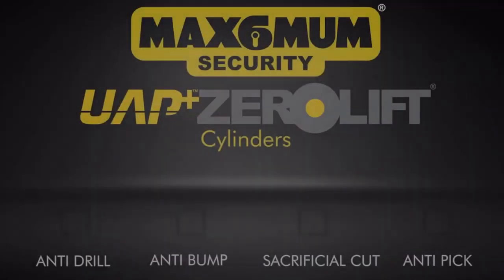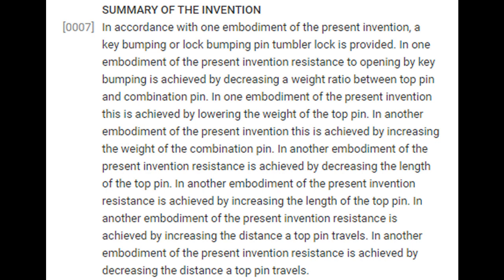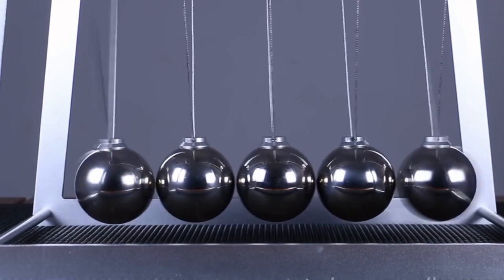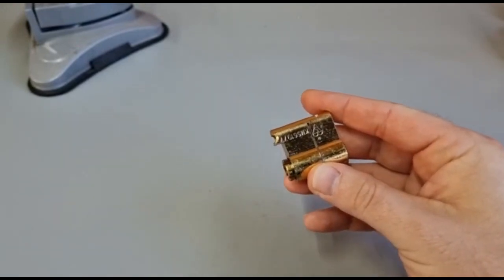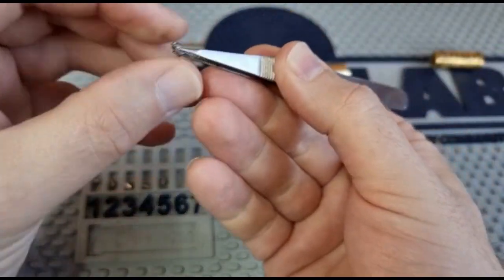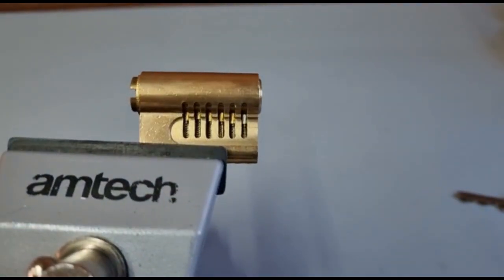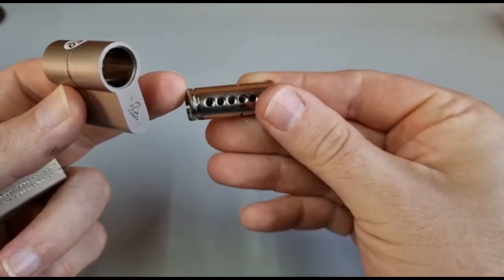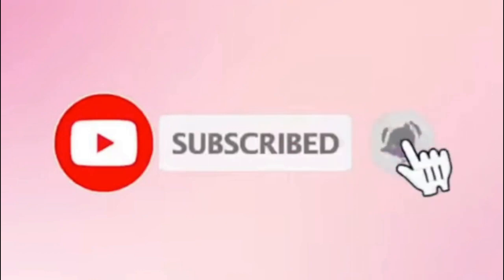LOCK PICKING: The Weird World of ZERO-LIFT!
ZERO-LIFT cylinders say they're bump-proof, pick-proof and all sorts of proof, and upon taking a lock, I uncovered quite the weird world of the zero-lift cylinder, and I bet it's not what you think!